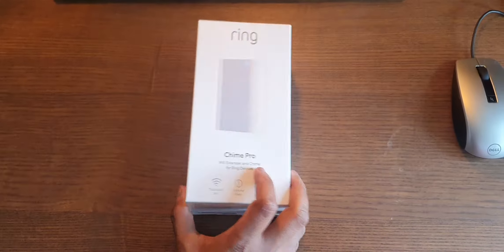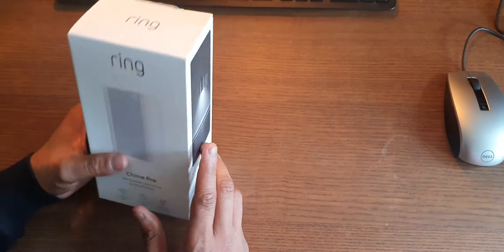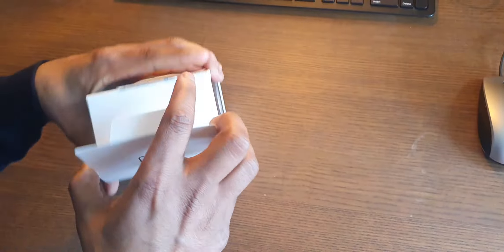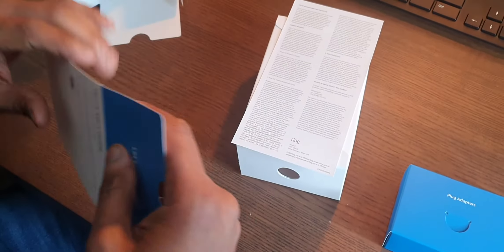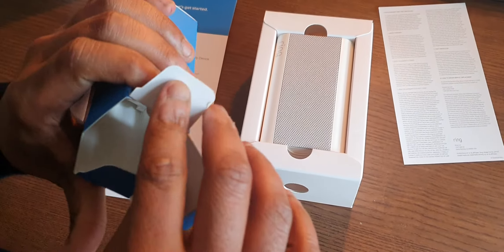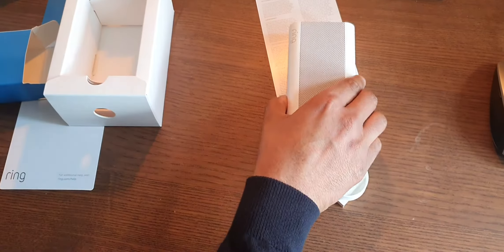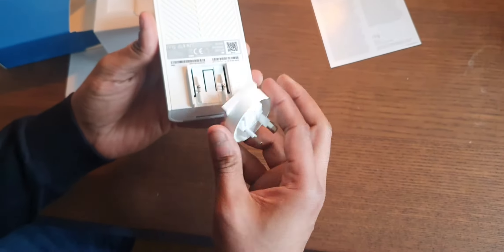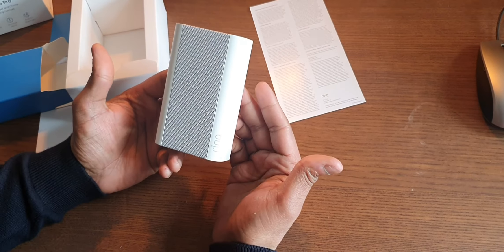Ring Door Bell Chime Pro Unboxing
Ring Door Bell Chime Pro Unboxing review Gen 2